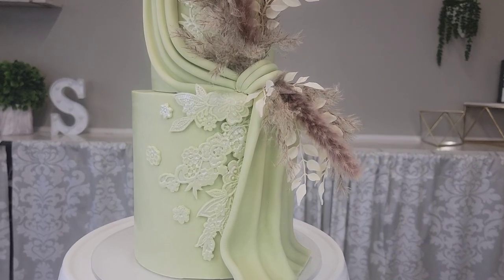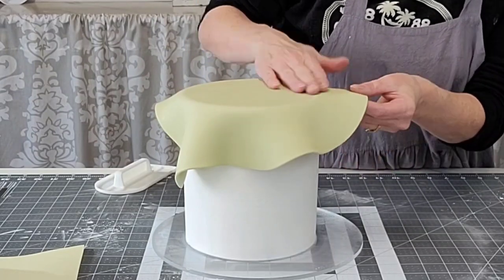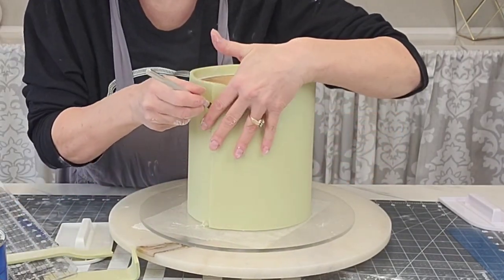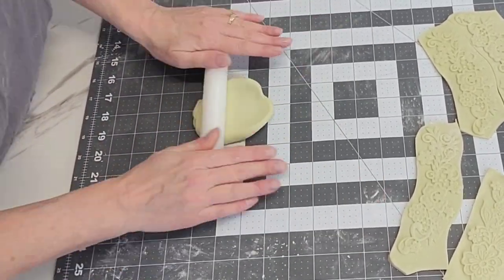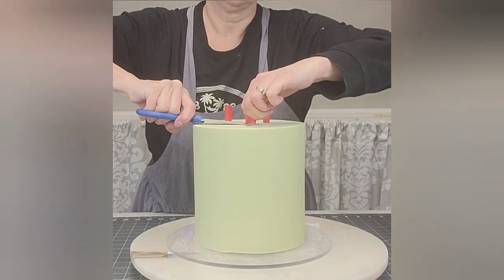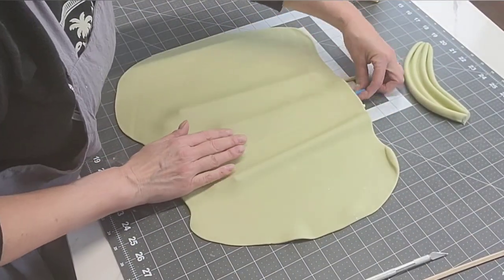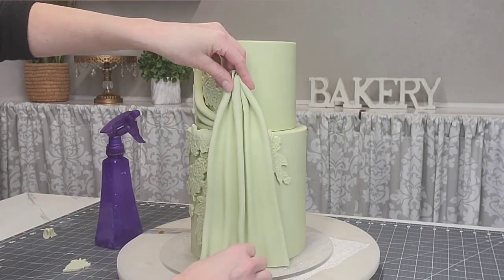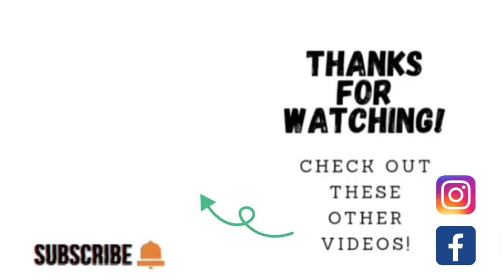Pleated/Draped Fondant Cakes NEVER Get Old! And let's throw in some Bas Releif and Dried Floral;)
In this cake decorating tutorial, I show you how to make this pleated/draped fondant cake. I also added some bas releif just to add some more interesting. I hope you enjoy this and maybe decide to give it a try!

lace mold=

avacado food coloring=
ref_=cm_sw_r_cp_ud_sem_MEVHHKAGAG1KGPYJT441

pearl airbrush color=